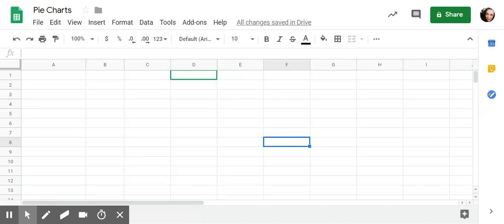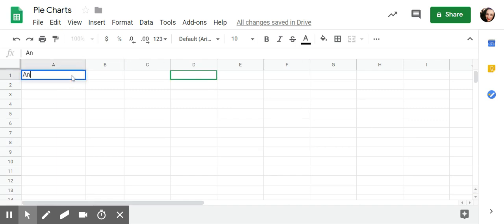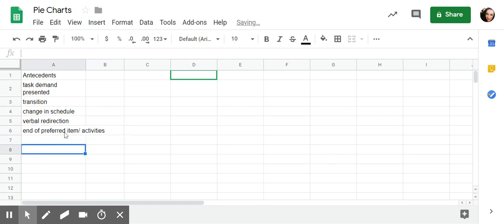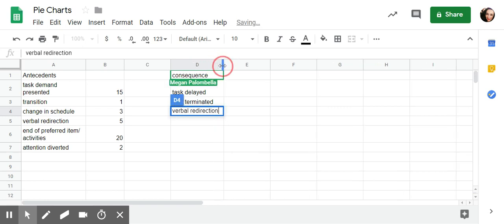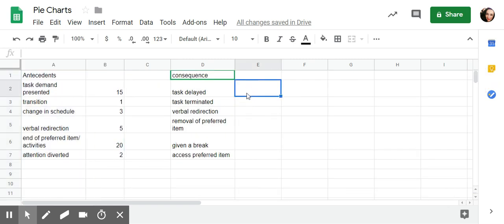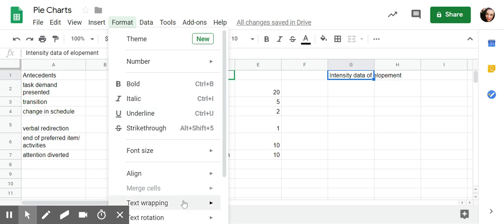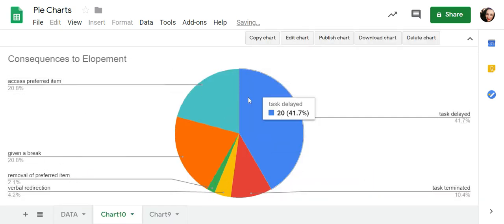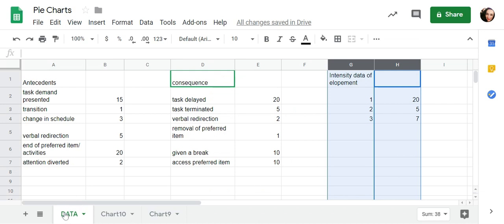Pie Charts Google Sheets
How to create a pie chart in google sheets. Pie Charts can be used for:

ABC data (antecedent, behavior, consequence) for a functional behavioral analysis

Setting/ activity by behavior for a functional behavioral analysis

Intensity Data